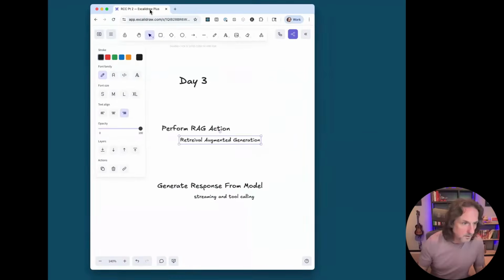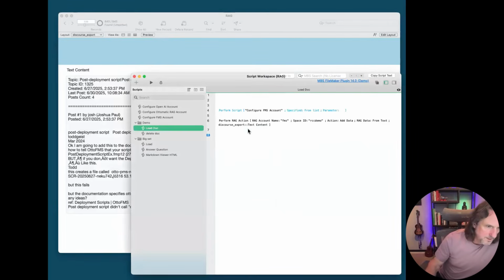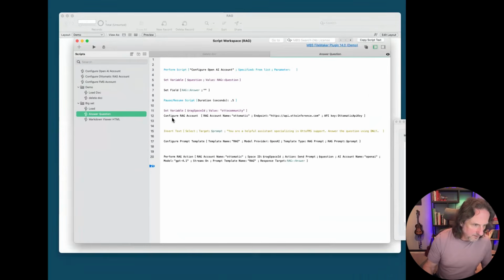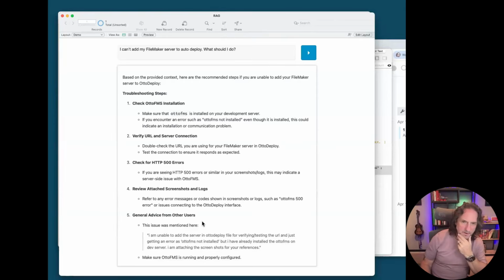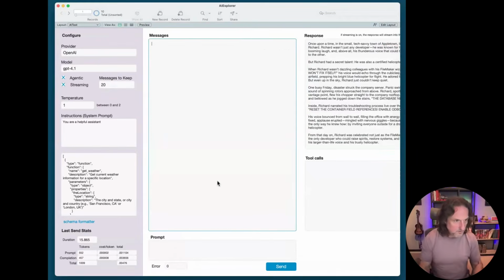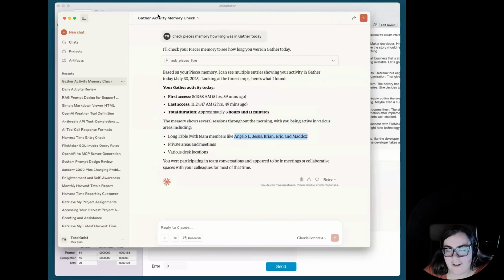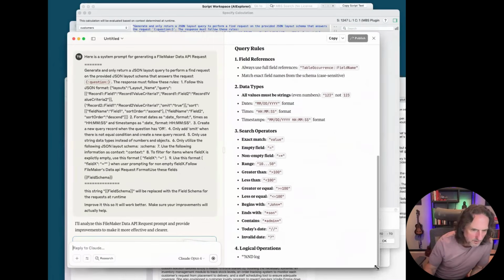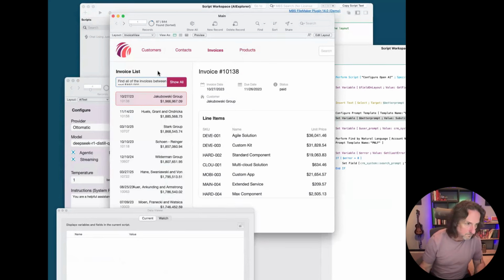FileMaker 22 and AI on Pro with Todd Geist - Day 3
In Day 3, Todd focused on discussing AI features in FileMaker 2025/22, particularly around retrieval augmented generation (RAG) and its applications for text generation and data retrieval. Todd provided demonstrations and explanations of RAG functionality, including configuration of accounts, document loading, and prompt handling, while addressing various technical limitations and bugs in the current system. The group explored practical implementations of AI models for improving system prompts and search operators, and debugged a script issue related to prompt template configuration and field substitution.

70 hours of video content AND one copy of Claris FileMaker Pro! 🎥

FMTraining.TV
2122 9th St., Suite 102

Imj3zEXXWfcYeEyeYrcWkMuJXeK4p6siBU/edit?usp=sharing